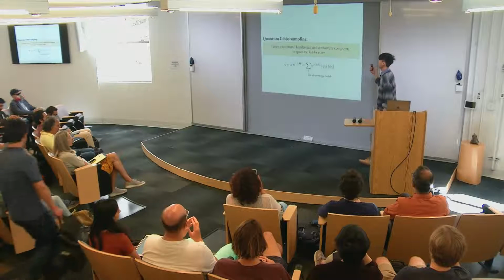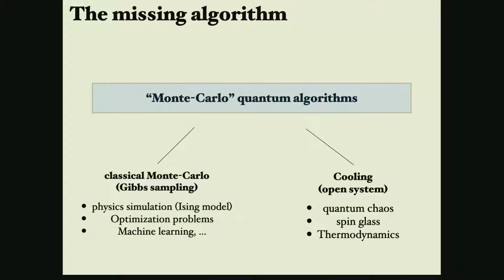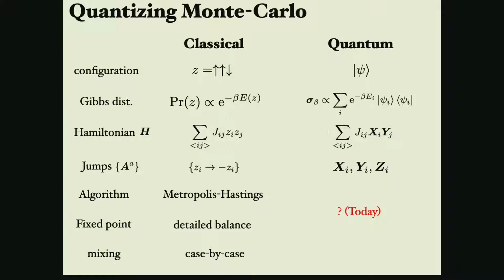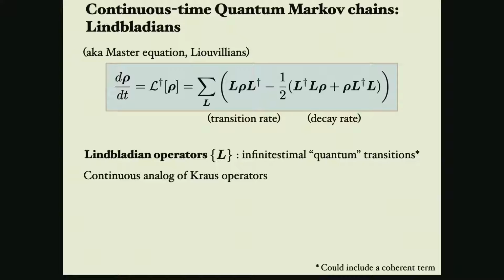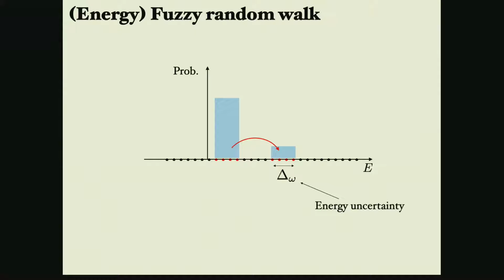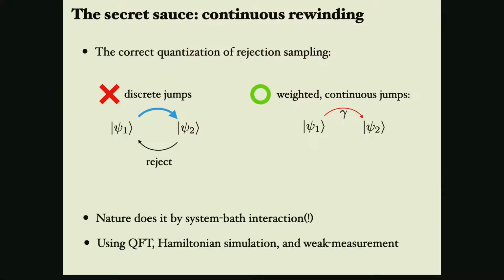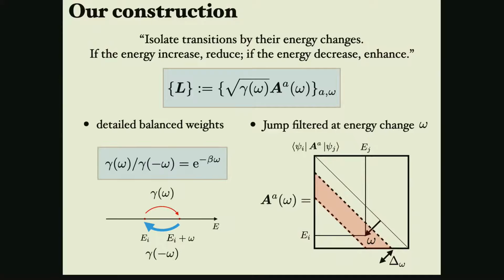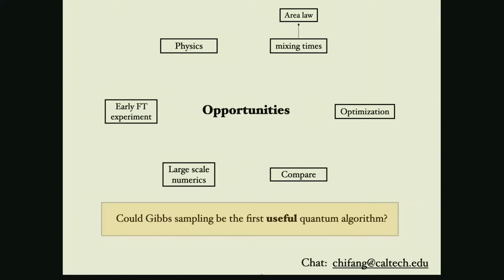Quantum Gibbs Sampling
Anthony Chen (Caltech)
Quantum Summer Cluster Workshop

Classical Monte Carlo sampling has played a fundamental role in computer science. In this talk, we present themissing quantum counterpart: quantum algorithms for sampling quantum Gibbs states.